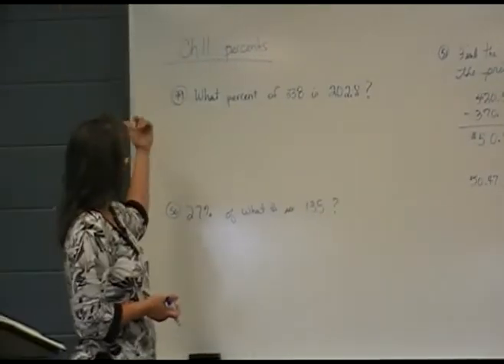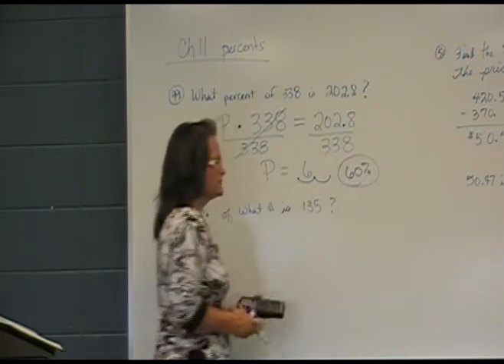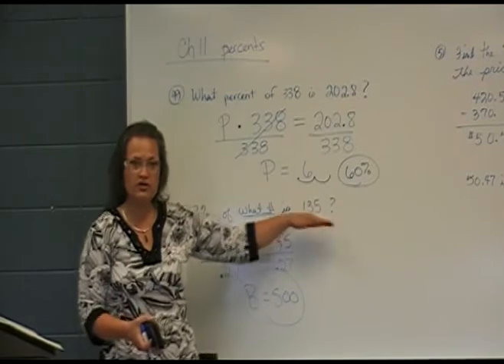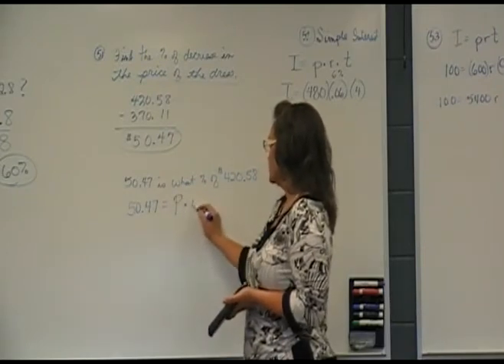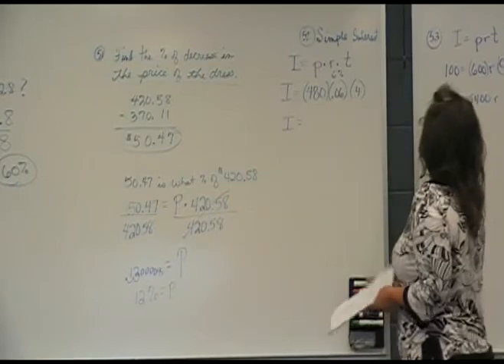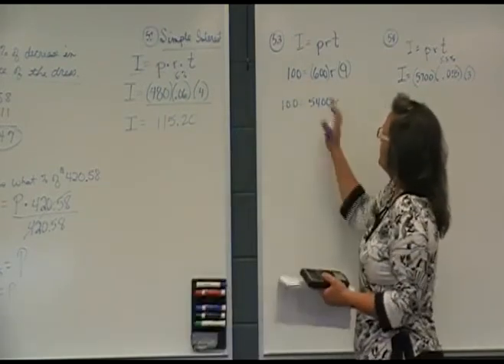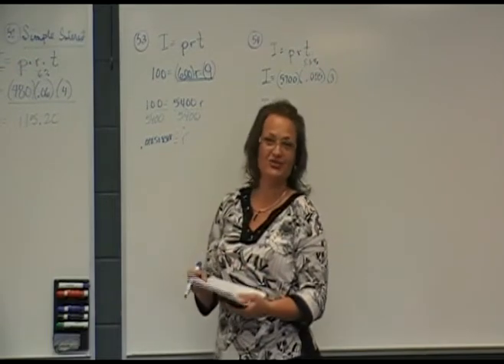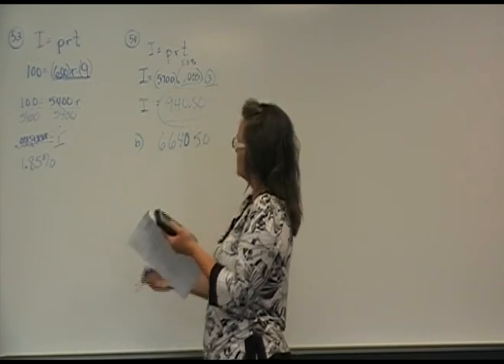MAT 110 Final Study Guide: Chapter 11: Percents